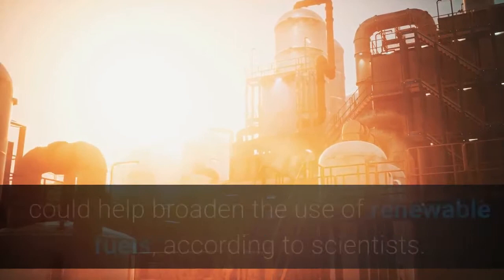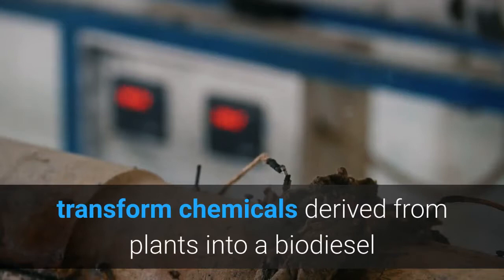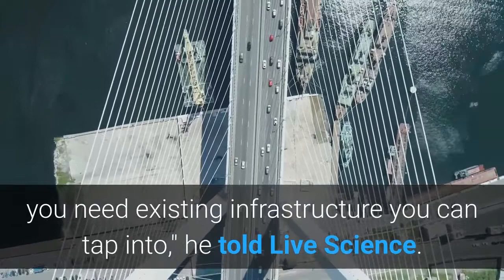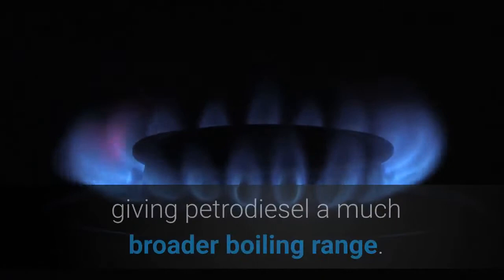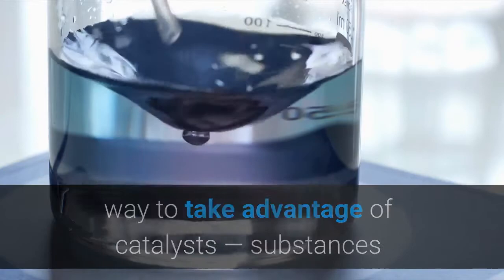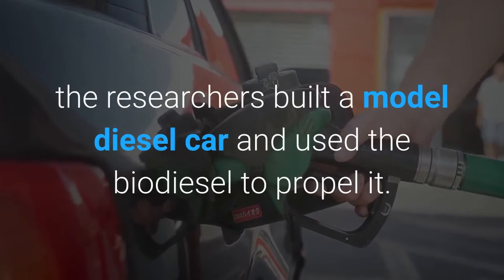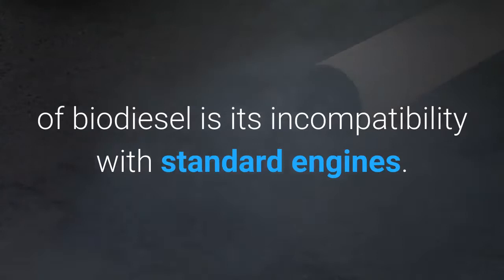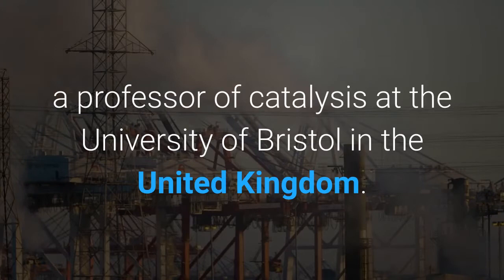German scientists can use vegetable oil in diesel engines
A new way of refining biodiesel so that it works in standard diesel car engines could help broaden the use of renewable fuels, according to scientists... If you like the latest energy-saving technology and knowledge, please follow our channel